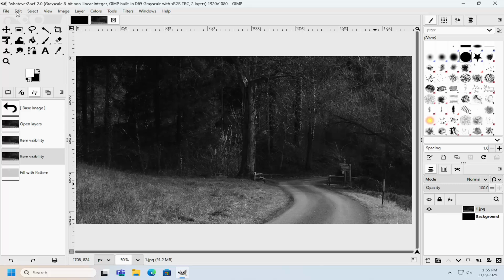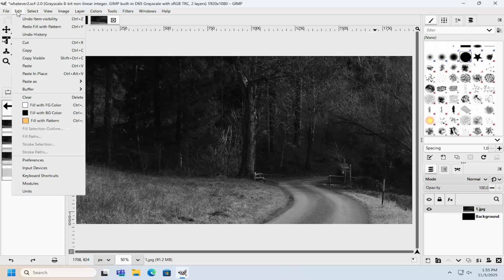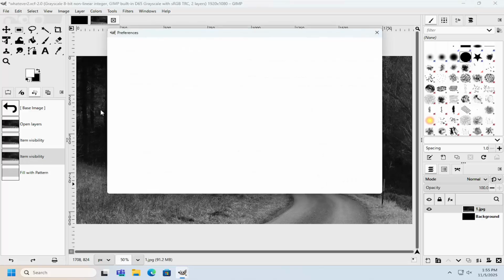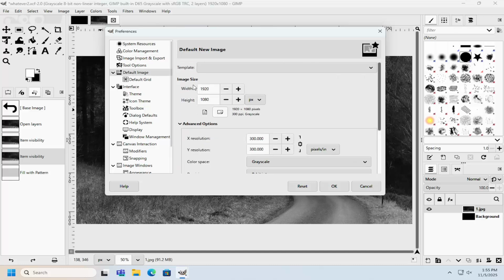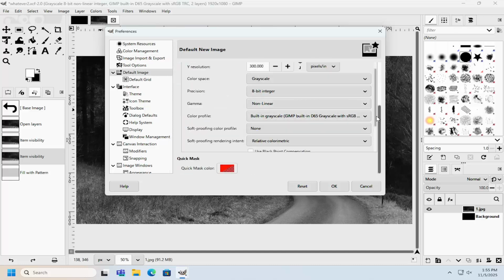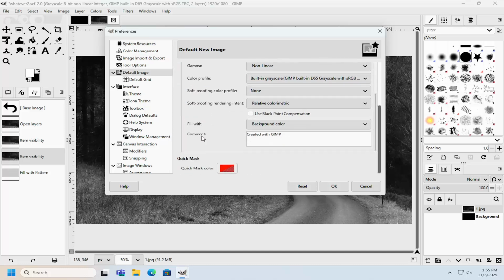How To Change Default Comment on Images on GIMP [Guide]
Changing the default comment on images in GIMP allows users to automatically include a preset note or description when creating or exporting files, improving organization and project documentation. This tutorial explains how adjusting the default comment can benefit photographers, designers, and digital artists who need consistent metadata for tracking, collaboration, or workflow purposes. Using a customized default comment ensures that important information is embedded in each image without needing repetitive manual entry. It’s a practical guide for anyone looking to streamline project management and metadata handling in GIMP.

Issues addressed in this tutorial:
change default image comment GIMP
GIMP metadata settings
set automatic image notes GIMP
improve project organization GIMP
GIMP tutorial
digital art workflow GIMP
image file documentation GIMP
streamline metadata entry GIMP
consistent file information GIMP
optimize export workflow GIMP

Adjusting the default comment in GIMP ensures that each image contains consistent, useful information for tracking, sharing, or collaborative projects. This guide highlights the benefits of embedding metadata automatically to reduce repetitive tasks and maintain professional project management standards. By customizing default comments, users can save time, enhance organization, and improve overall workflow efficiency. It’s an essential adjustment for anyone looking to optimize metadata management in GIMP.